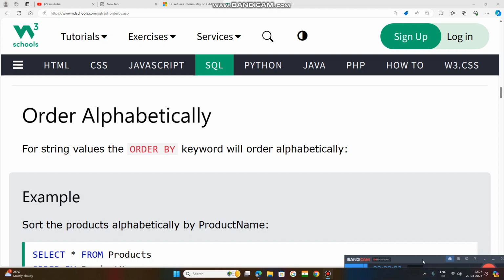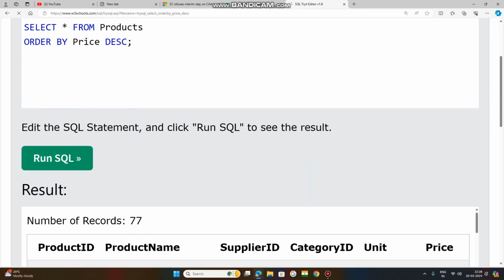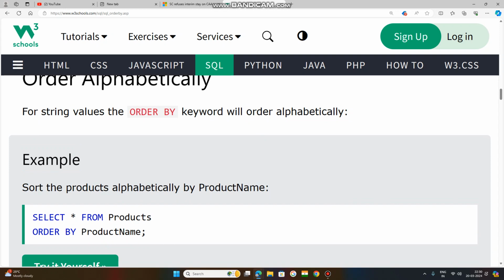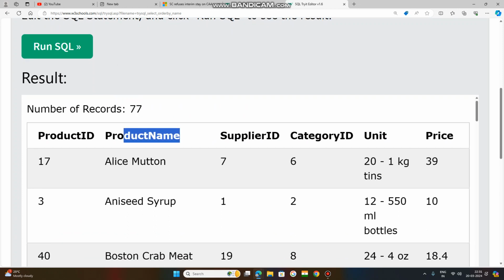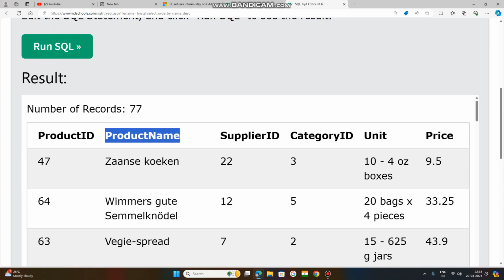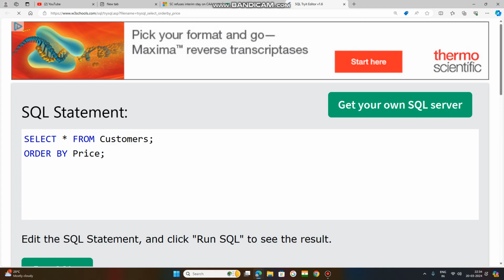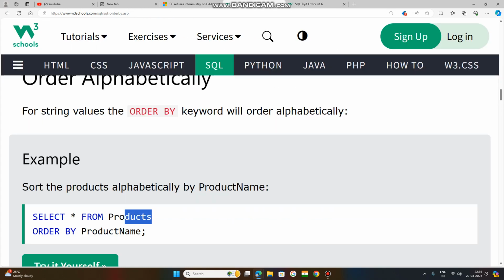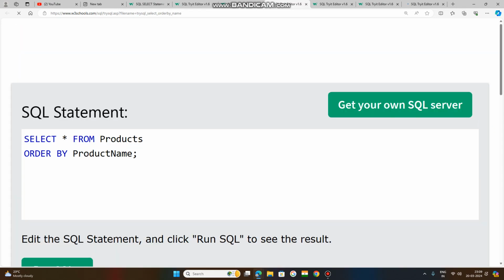ORDER BY KEYWORD WITH STRINGS TO SORT OUT ALPHABETICALLY